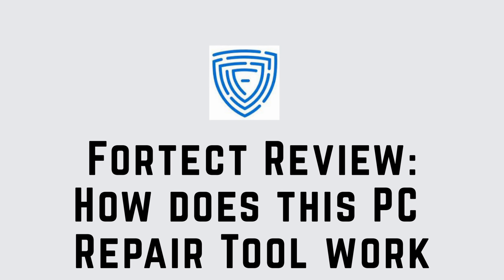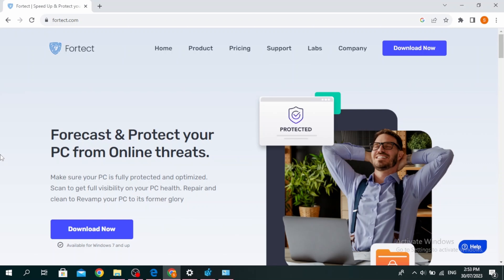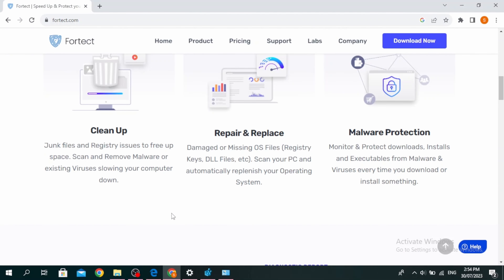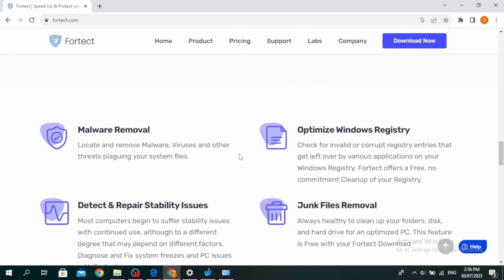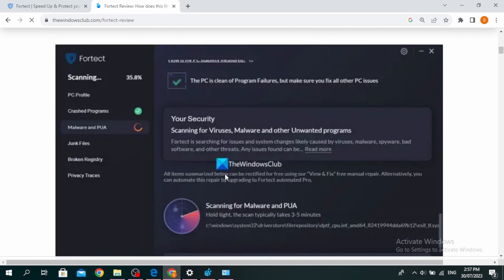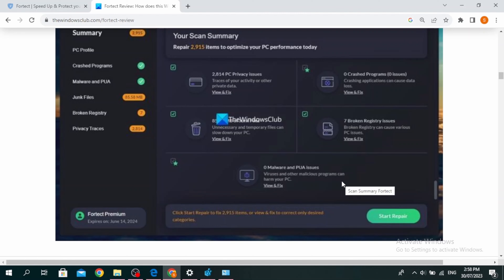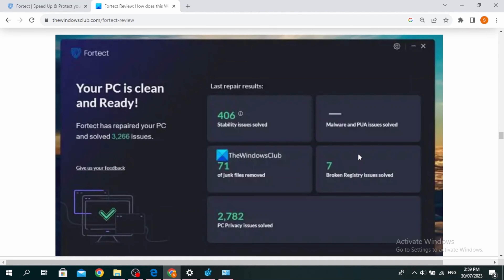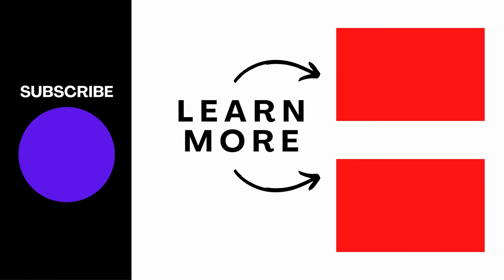Fortect Review : How does this PC Repair Tool work (2023)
In this video, we're diving into a comprehensive Fortect review, focusing on how this PC Repair Tool operates and its effectiveness in the year 2023. If you've been seeking a solution to optimize and enhance the performance of your computer, this review is tailored to provide you with insights into the functionality and benefits of Fortect.

👋 Welcome to Create Login And Delete!  In this detailed review, we'll guide you through the workings of Fortect's PC Repair Tool, examining its features and capabilities in improving your computer's overall performance. We'll cover its key functionalities and discuss its relevance in the current technological landscape.

We're here to assist you! If you find this review informative, please consider giving it a thumbs up and sharing it with others who might be interested in optimizing their computer performance.

🖥️ Timestamps:

0:00 - Introduction
0:05 - Fortect PC Repair Tool Review Overview